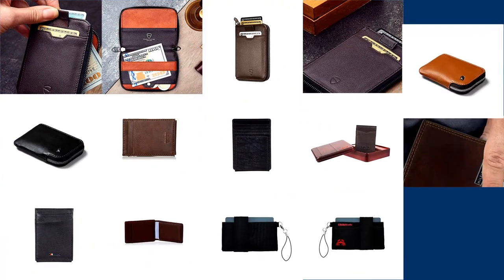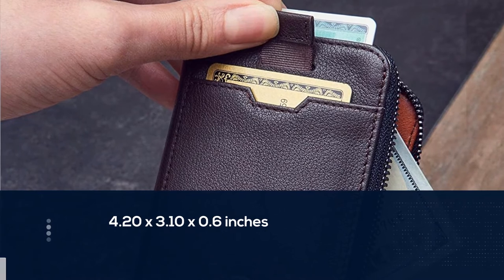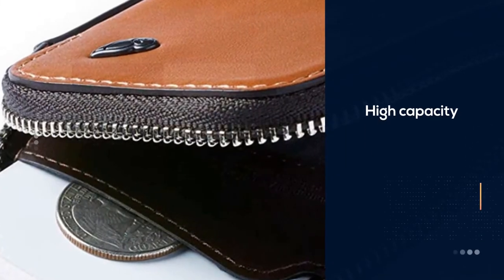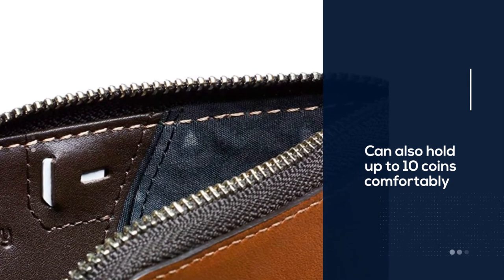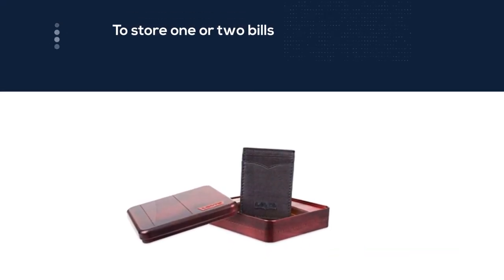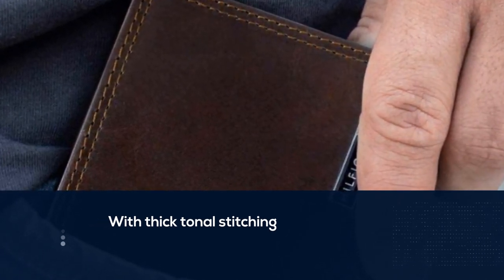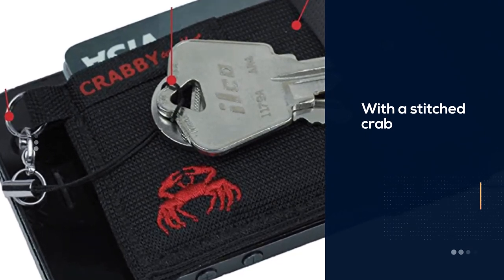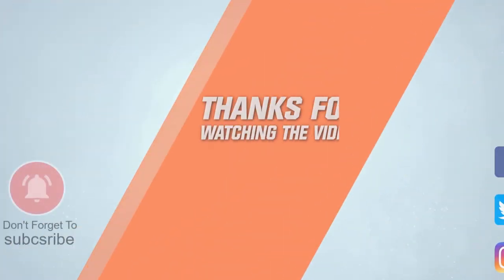5 Best Front Pocket Wallets Review in 2023 | Thin Minimalist Men’s Wallets With ID, Credit Card Slot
Here is the list of five best front pocket wallets:
1. Vaultskin NOTTING HILL Slim Zip Wallet
2. Bellroy Card Pocket
3. Levi's Men's RFID Magnetic Money Clip Front Pocket Wallet
4. Tommy Hilfiger Men's Leather Slim Front Pocket Wallet
5. Crabby Gear Front Pocket Wallet

🕕Timestamps🕕
0:00- Introduction
0:21-  Vaultskin NOTTING HILL Slim Zip Wallet
1:06 - Bellroy Card Pocket
1:48 - Levi's Men's RFID Magnetic Money Clip Front Pocket Wallet
2:30 - Tommy Hilfiger Men's Leather Slim Front Pocket Wallet
3:12 - Crabby Gear Front Pocket Wallet

What Is a Best Front Pocket Wallet?
A wallet is a flat case or pouch that can be used to carry such small personal items as paper currency, credit cards, and identification documents, photographs, transit pass, business cards and other paper or laminated cards.

What is the Best Front Pocket Wallet to buy?
If you are looking for the Best Front Pocket Wallet, then you are in the right place. The Product Spy team tries to collect as much information as possible, read lots of user-based reviews, and rank them based on quality, value for the price, the reputation of the manufacturers, etc. Please let us know if you have something in your mind in the comment section.